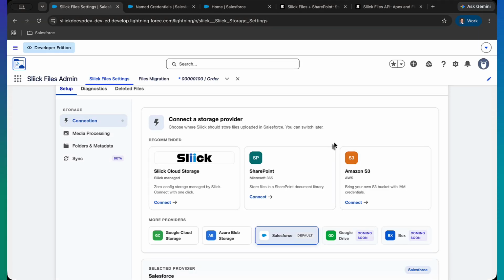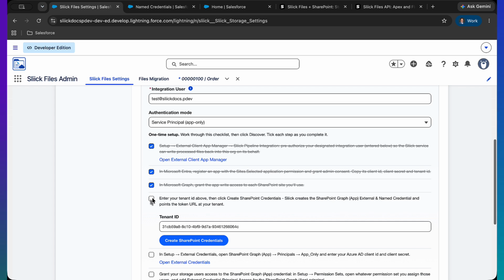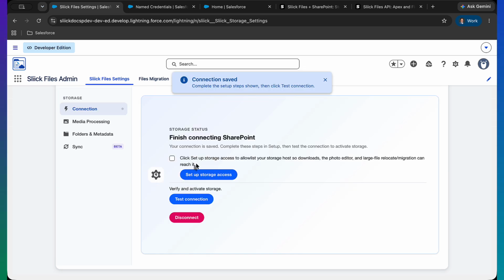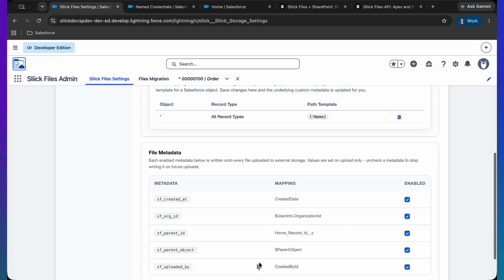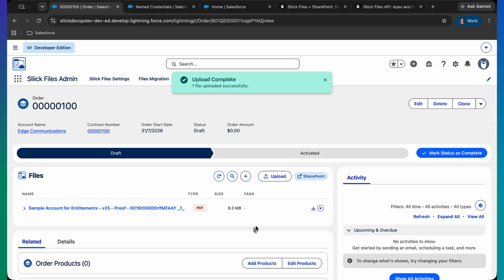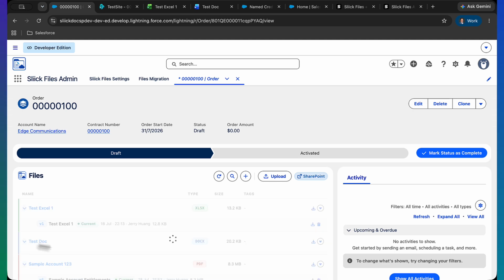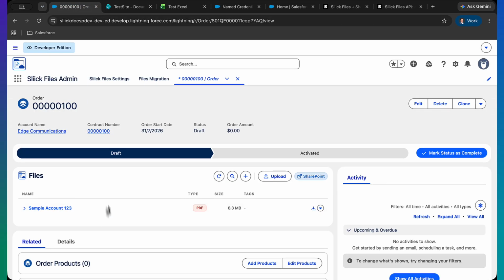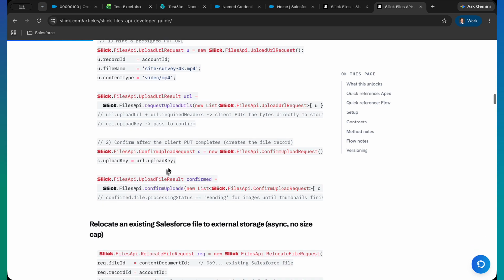Sliick Files - Salesforce and SharePoint sync demo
Connect your SharePoint to Salesforce with Sliick Files. Manage your files directly inside Salesforce with 2-way sync to allow users to work in SharePoint as well as in Salesforce.